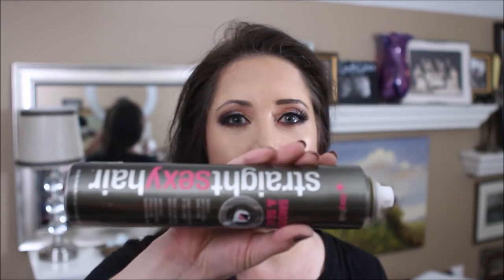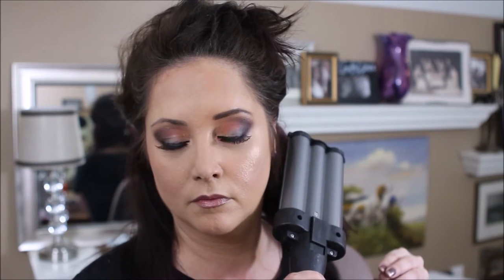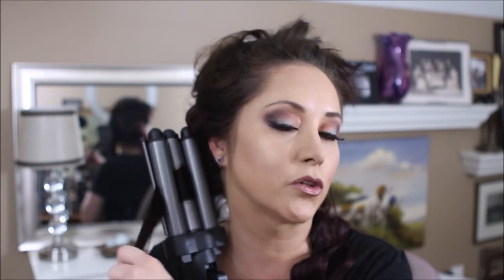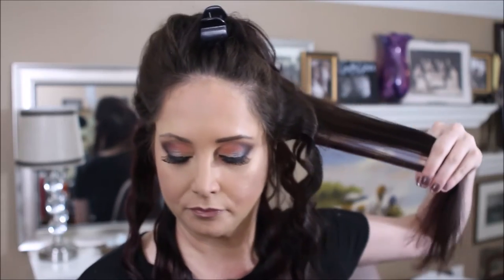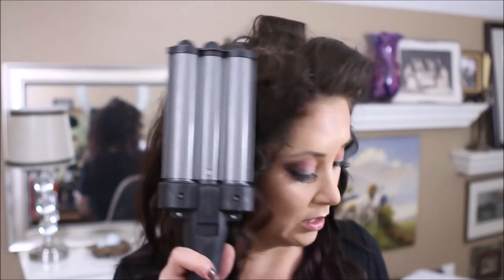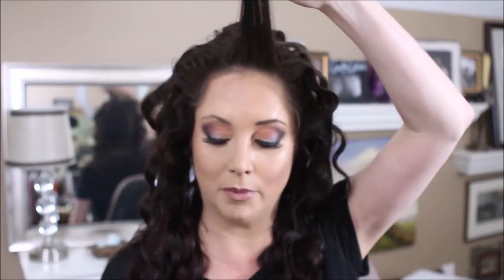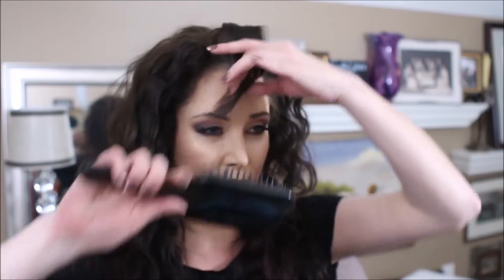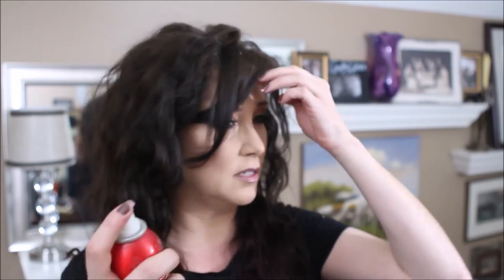How to use a three barrel curling iron to give a wavy full hair look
The three barrel curling iron can be purchased at CVS or Walmart